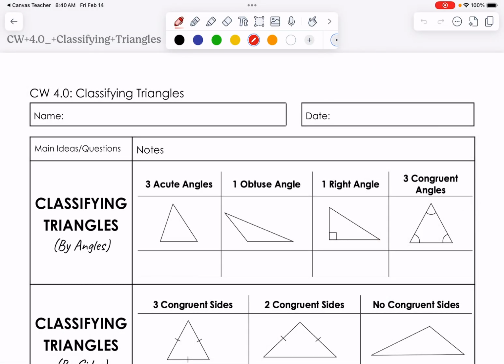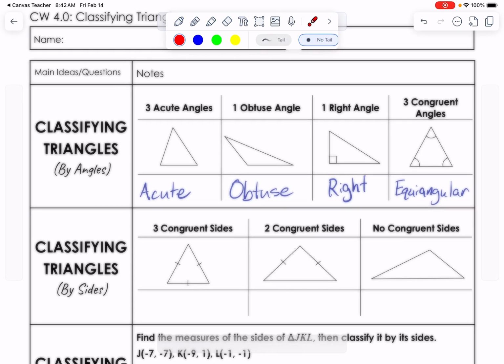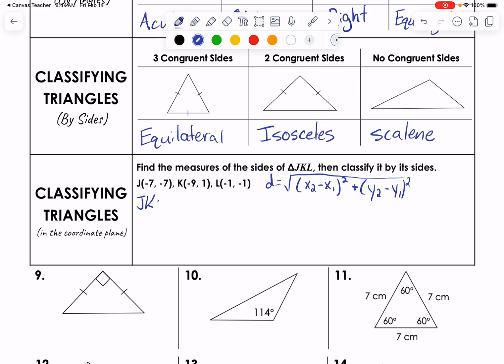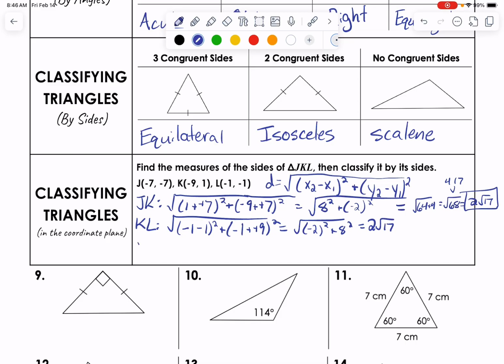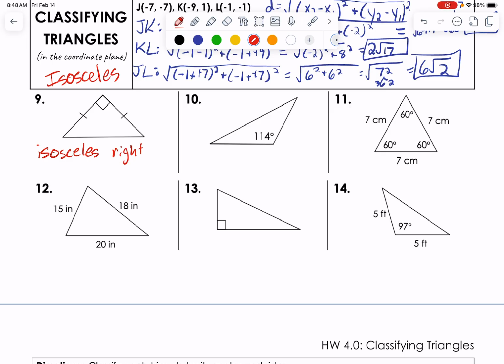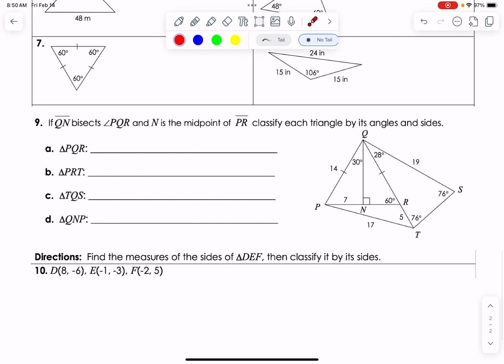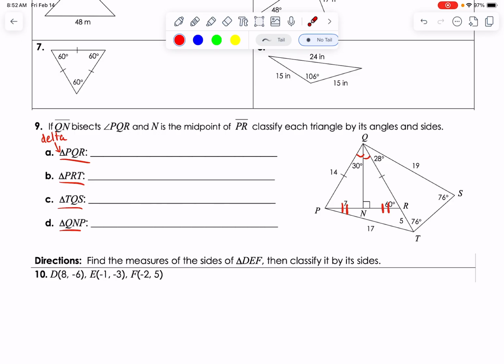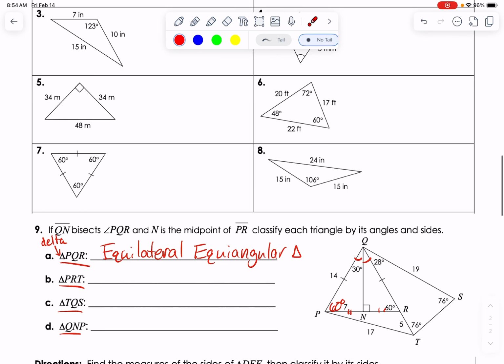Geometry 4.0: Classifying Triangles